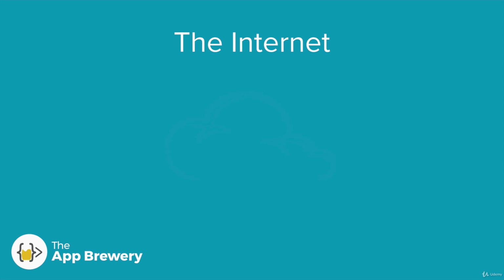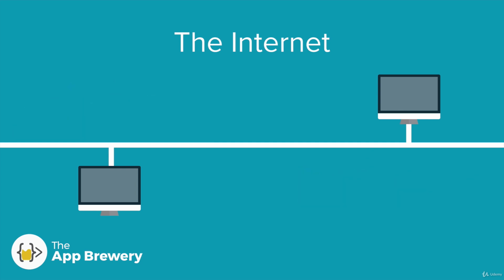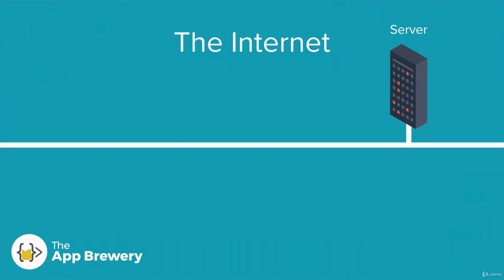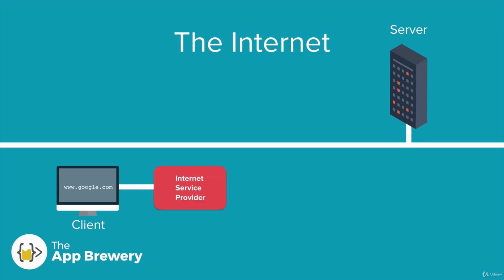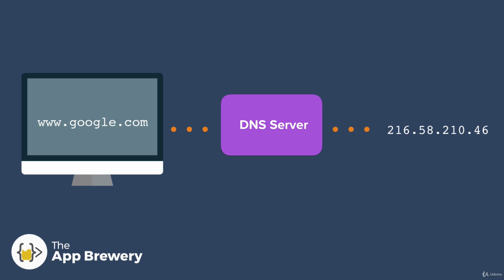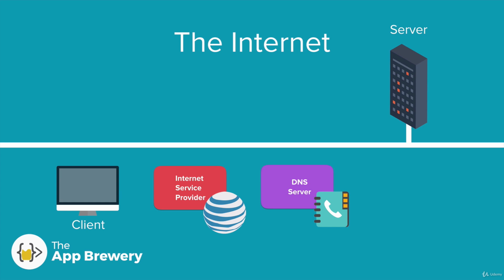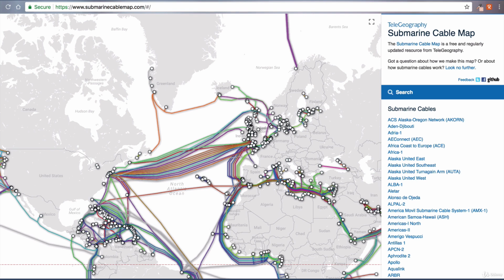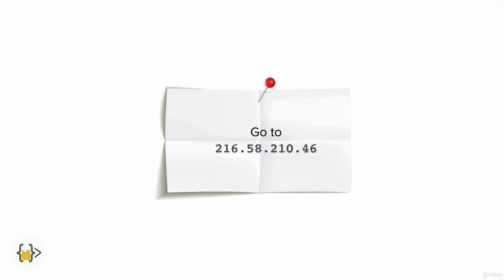The Internet Actually Work (Part 3)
How Does the Internet Actually Work??